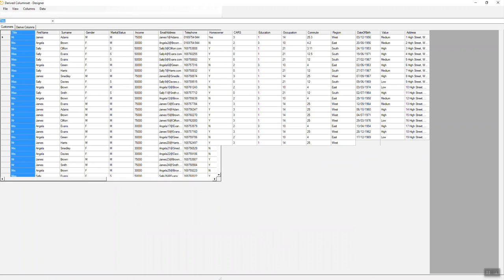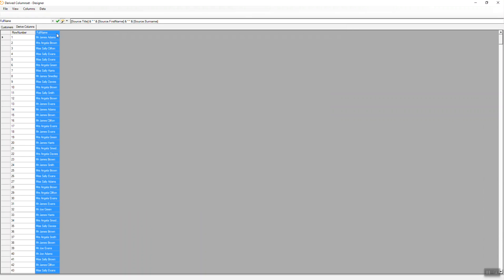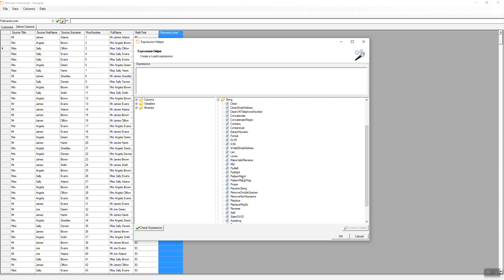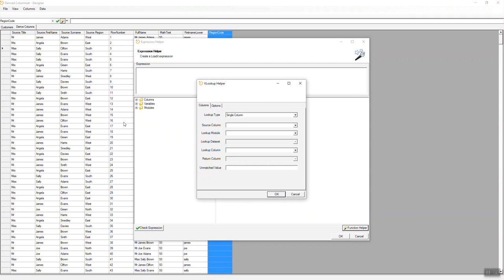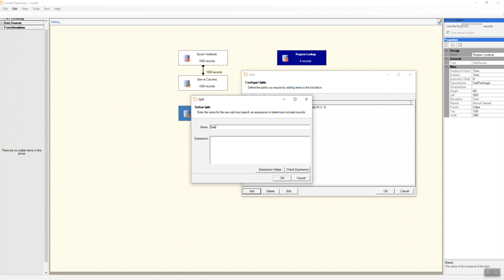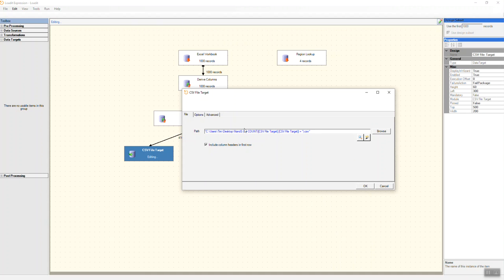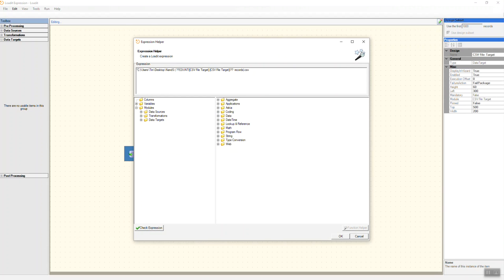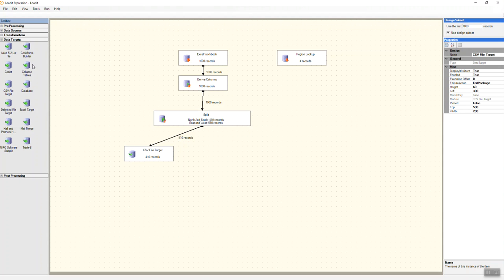Introduction to Expressions in Loadit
This video gives you an overview of the expression syntax within Loadit.
We demonstrate the use of expressions within the Derived Columns and Split modules before showing how expressions can be used to generate dynamic module config properties.